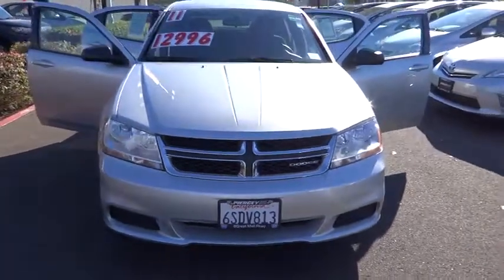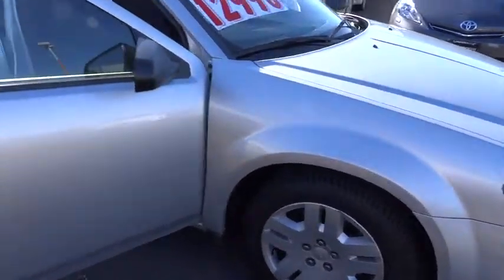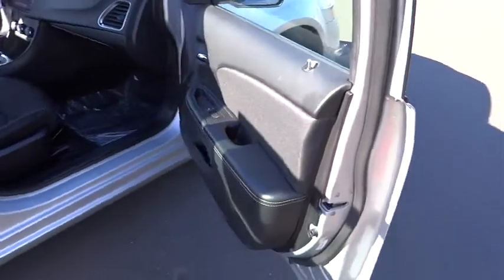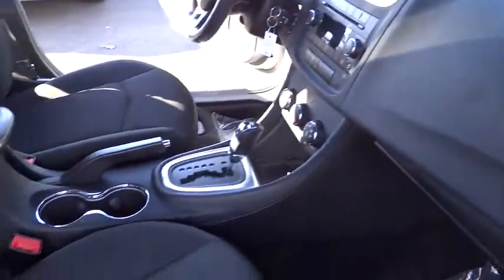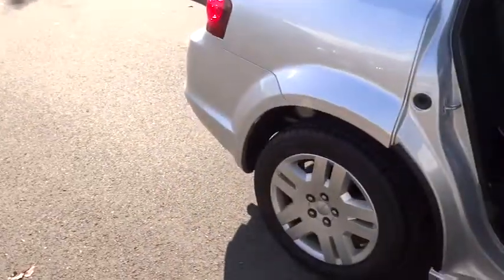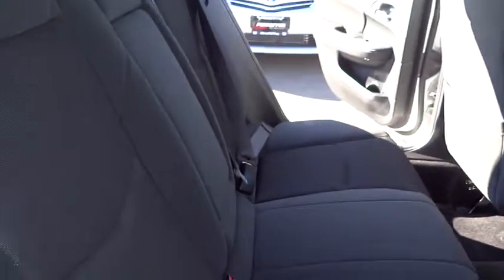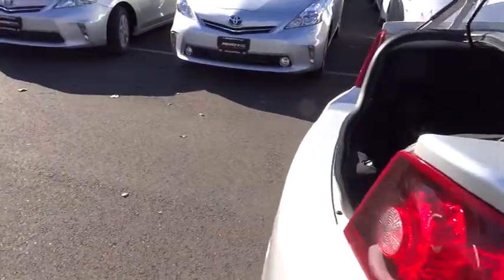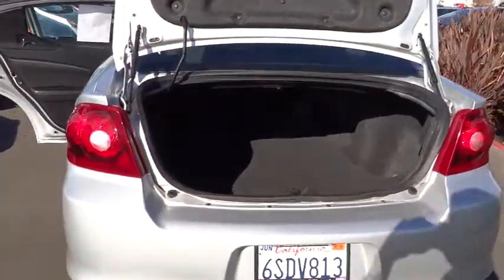2011 Dodge Avenger - 4dr Car San Jose Bay Area Freemont Sunny Vale Milpitas Milpitas CA 23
2011 Dodge Avenger

Piercey Toyota
950 Thompson St

Avenger 4D 4DR SDN EXPRESS